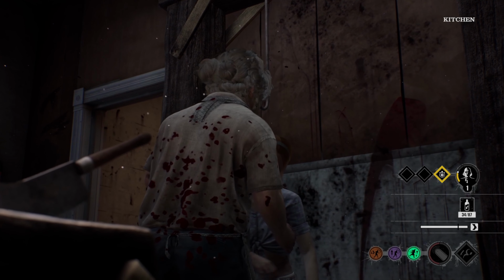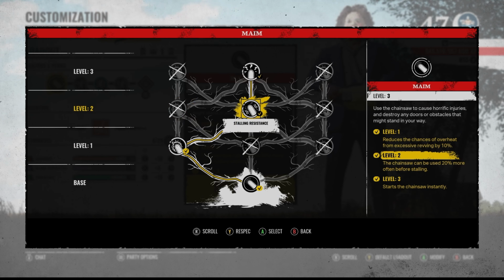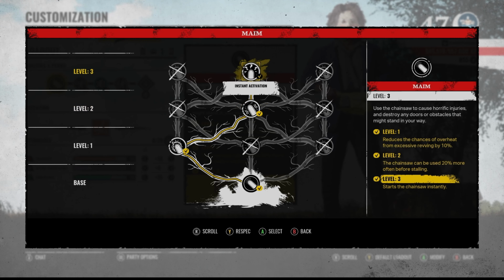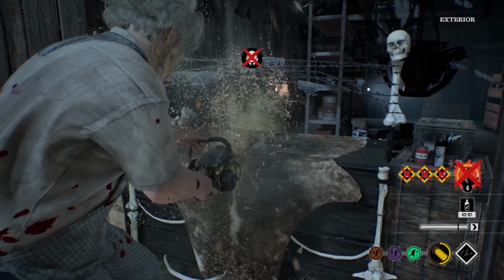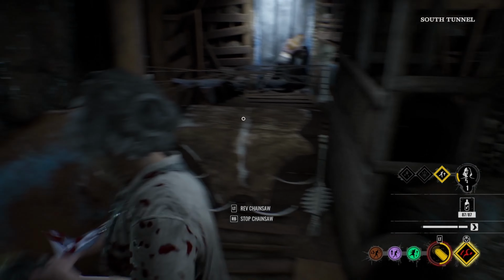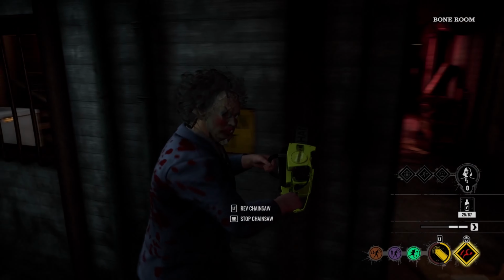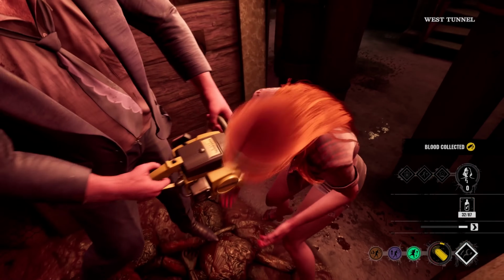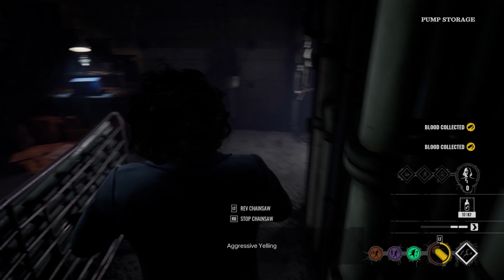INSANE SPEED AND MAX DAMAGE LEATHER FACE BUILD! - Texas Chainsaw Massacre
Hi Guys! Bring you my max speed and damage leather face build for TCM! I hope you all enjoy and will be dropping a Sissy Build SOON!